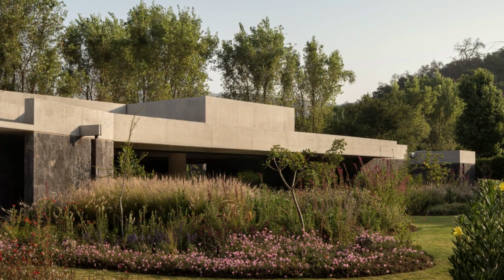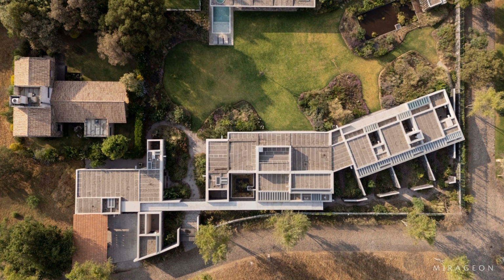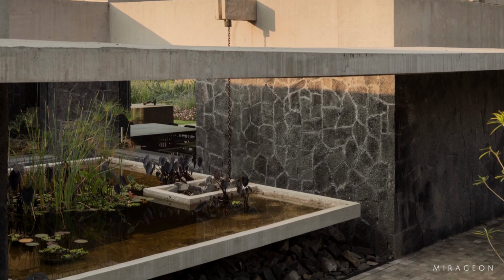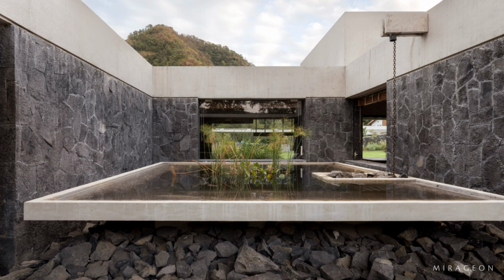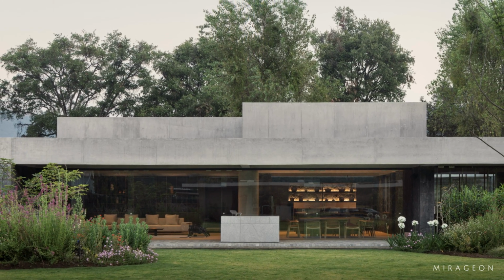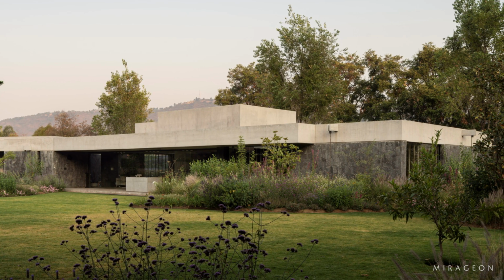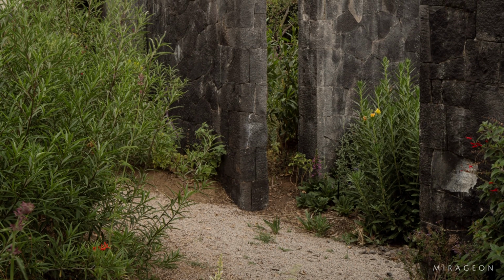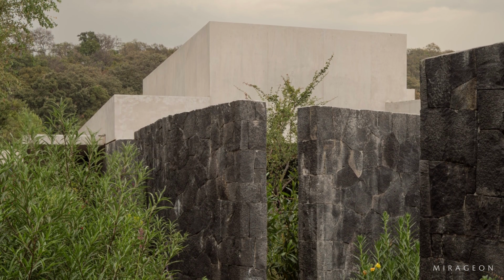When the Landscape Becomes Part of the House | Rinconada House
Discover Rinconada House, a stunning one-level stone home in Malinalco, Mexico, designed to blend seamlessly into the natural landscape. This minimalist residence features a linear composition of volcanic stone volumes connected by floating concrete slabs, creating deep shadows and breathtaking views of the surrounding native garden.

With its exposed concrete roofs, low-maintenance materials, and integration of wild plants and shallow water features, Rinconada House offers a peaceful retreat that prioritizes sustainability and biodiversity. Natural ventilation, controlled lighting, and a warm earthy palette create a serene living experience in harmony with the land.

This architecture does not impose—it rests gently on the terrain, dissolving into the scenery. Join us as we walk through this unique example of tropical modernism, where nature, structure, and silence coexist.

Credits:

Architects: Oioioi
Location: Malinalco, Mexico
Area: 1110 m²
Year: 2024
Photography: Cesar Belio